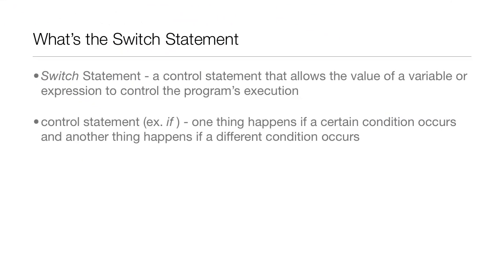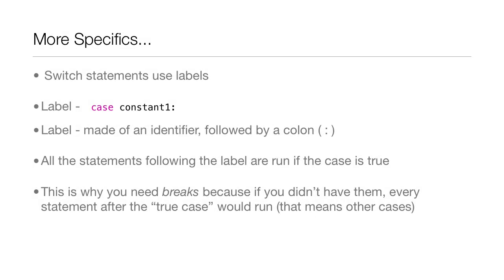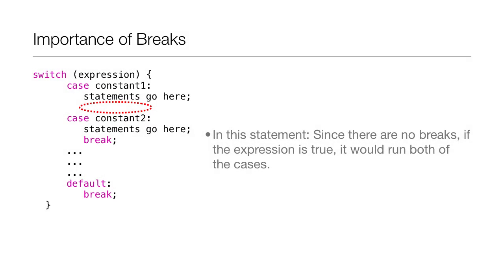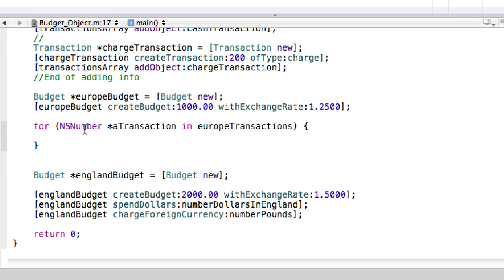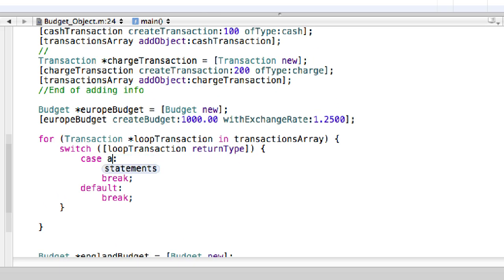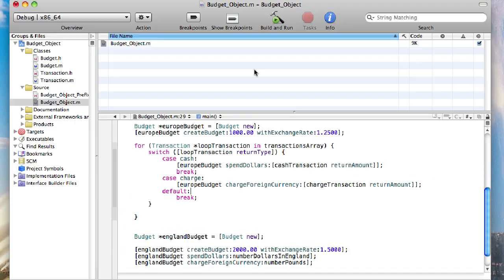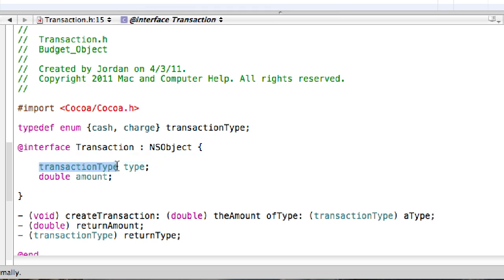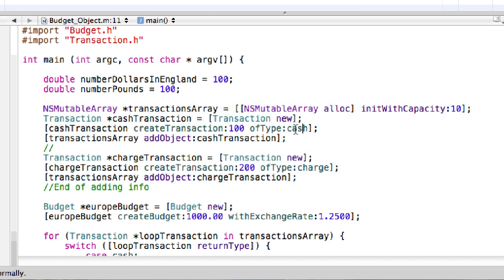Objective-C Tutorial - Lesson 28: Part 2: Coding the Switch Statement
In this lesson I go over specifics on the switch statement.  Then we go into Xcode and implement it into our program.  Then I thoroughly explain what's new in the program.

objective-c tutorial
objective-c tutorials
Objective-C Tutorial